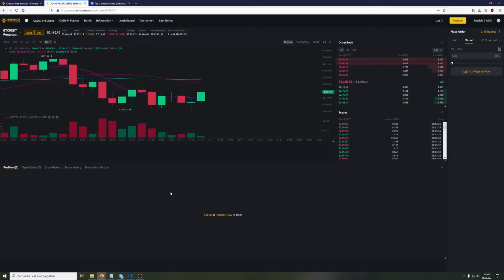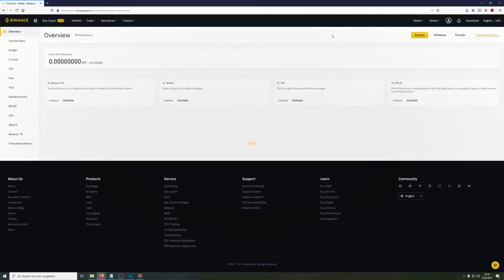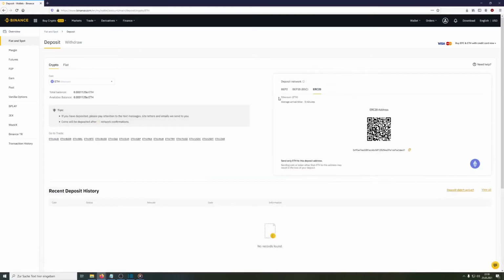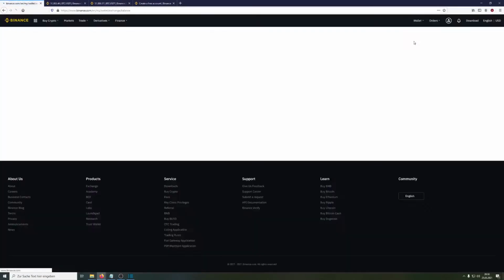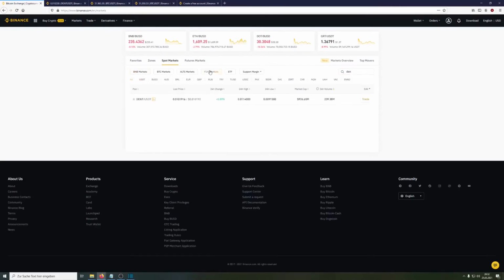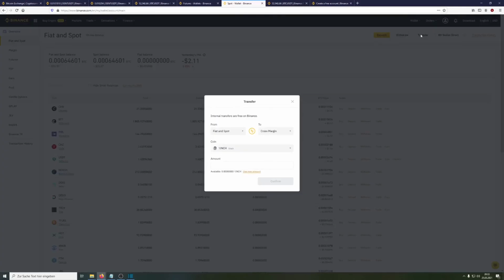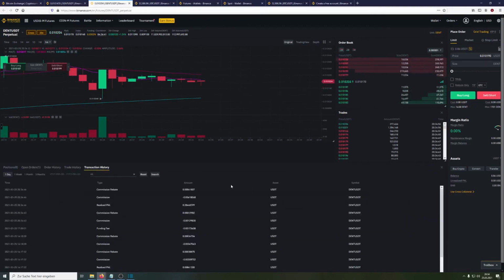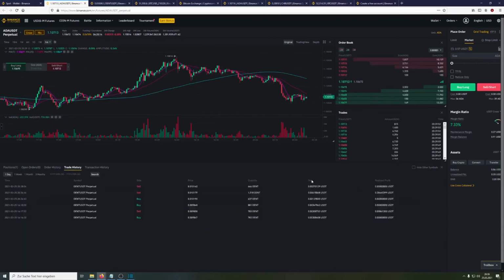How to sell Dent Tutorial The easiest way to PAY OUT or Withdraw your Cryptocurrency Dent!